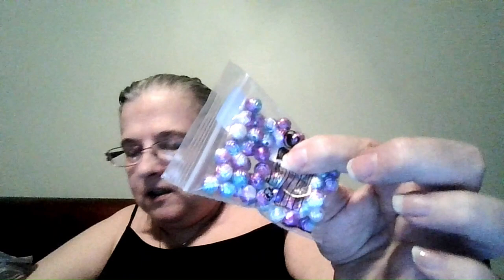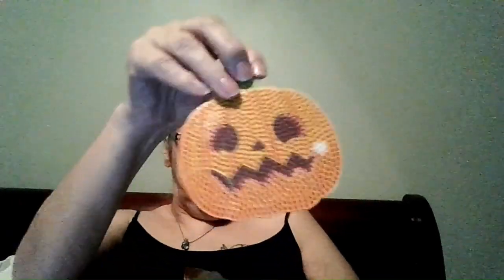2 Temu Hauls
Thanks for your support by watching my video in it's entirity, it is greatly appreciated

Here is the link to the first video tutorial for the dragon that I show

Etsy shop
Chatelainmakes

Join the Facebook Group: Chatelain Makes

Happy Mail: 428-278 Park Meadows Dr SE
                      Medicine Hat, AB
                      Canada
                      T1B 4J1